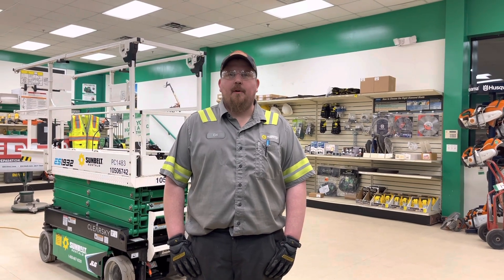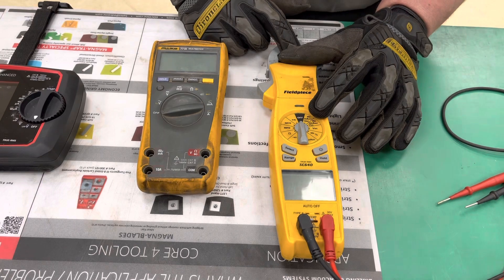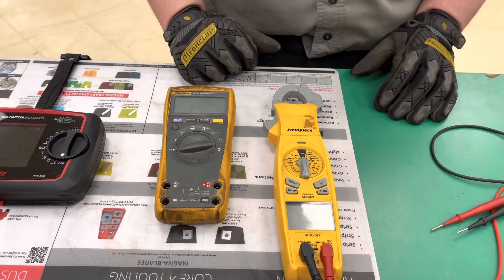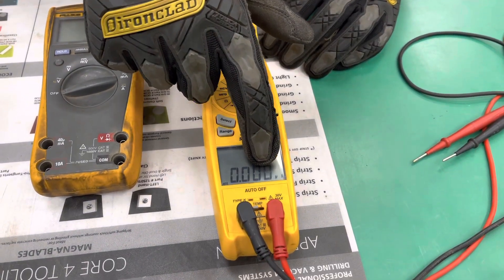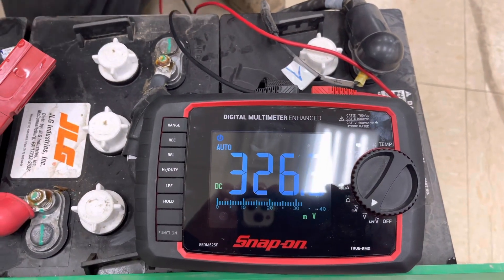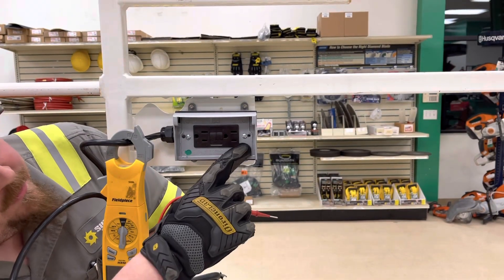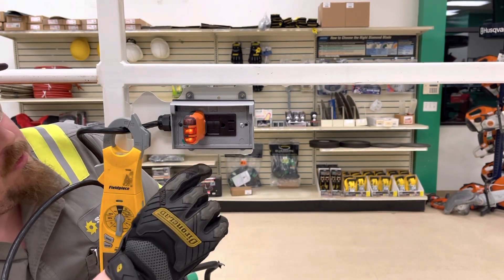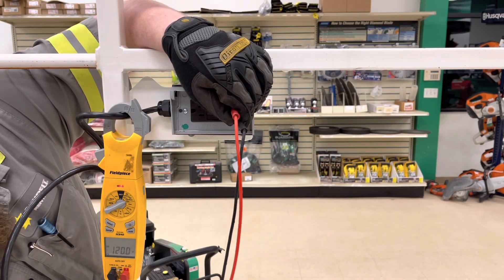Pc120 shop tool of the week Multimeter